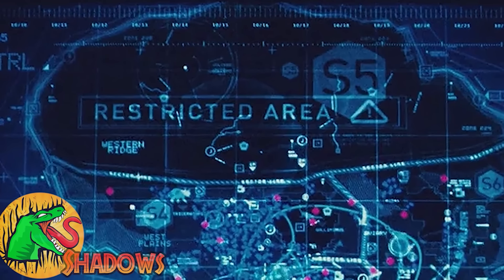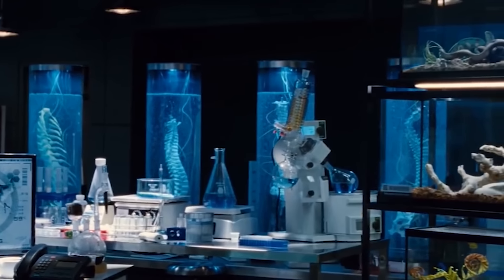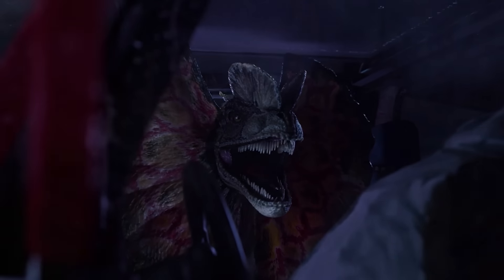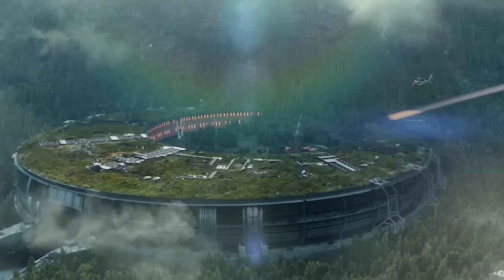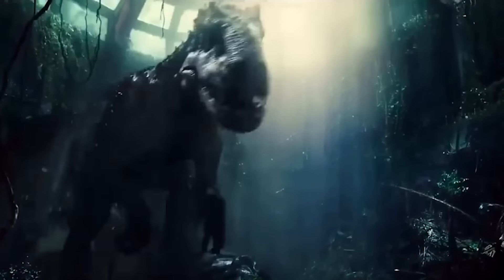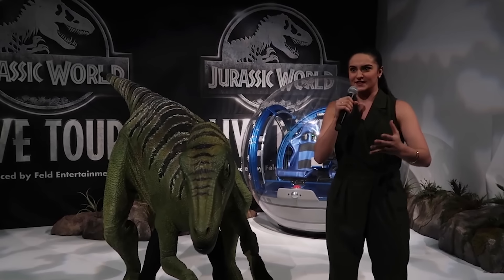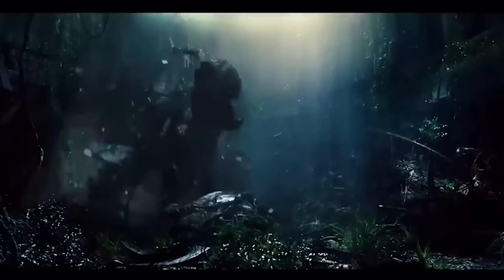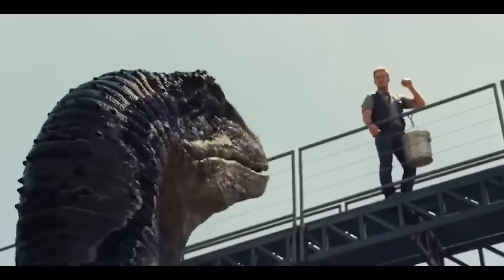The MOST HORRIFYING Dinosaur in Jurassic Worlds Restricted Section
They Kept this a SECRET in Jurassic Worlds Restricted SECTION. Good luck sleeping after this! You wont wanna miss this! Find out

- CHECK THEM OUT!

Like this? HERE's 3 MORE JUST LIKE IT!

In this video we talk about what was in  the restricted section in jurassic world, and what was in there in 2015, indominus rex, Including, scenes on the velociraptors, dilophosuaurs, troodon, TREX (rexy) indoraptor, and scenes from Jurassic World, & Dominion. As well as talking about Jurassic World Chaos Thoery, and Jurassic World REBIRTH.

This Style of video is very much similar to Game Theory (Gametheory) or FilmTheory, as well as being inspired by thegamingbeaver!